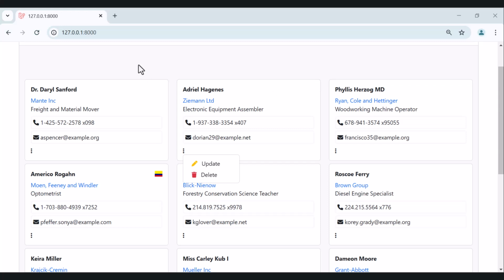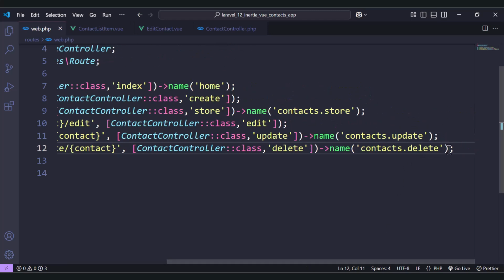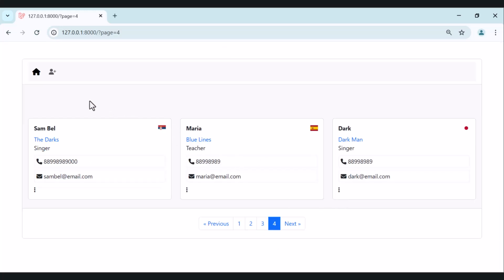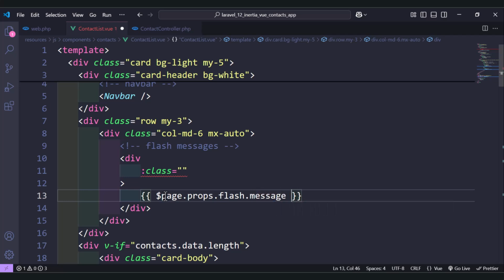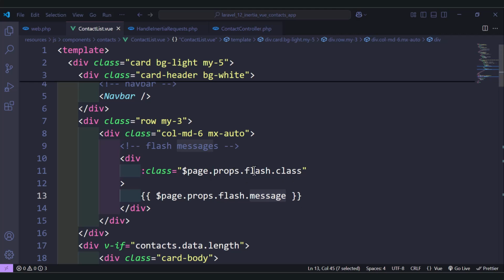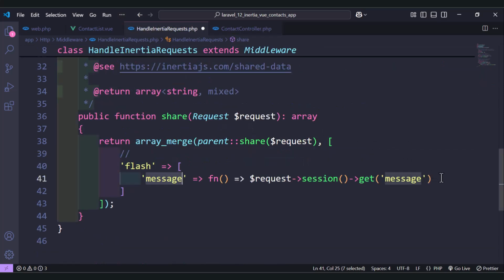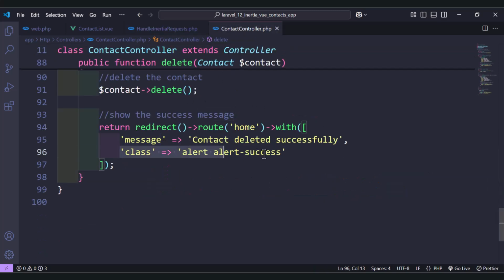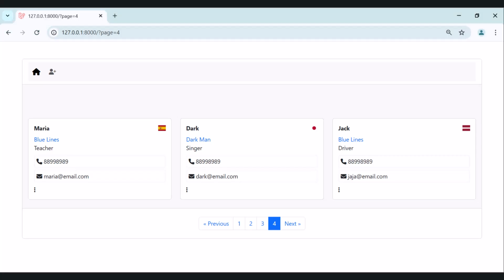Laravel 12 Vue JS 3 & Inertia CRUD Build a Contacts App -13- (Delete Contact & Flash Messages)